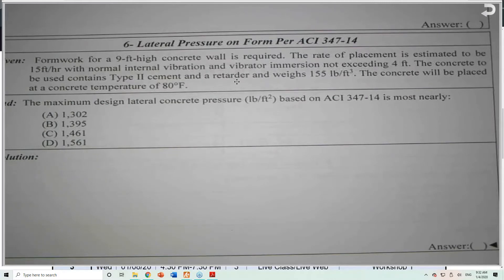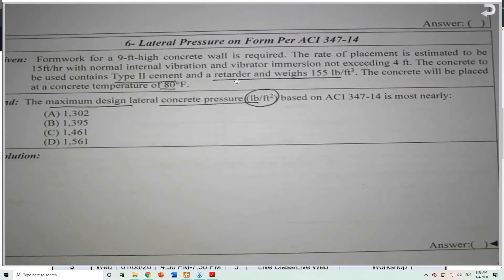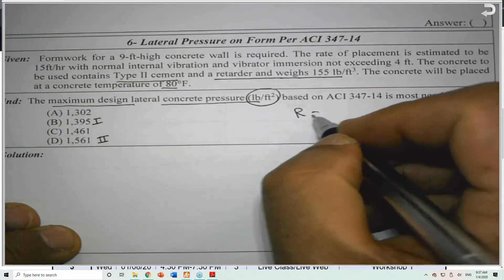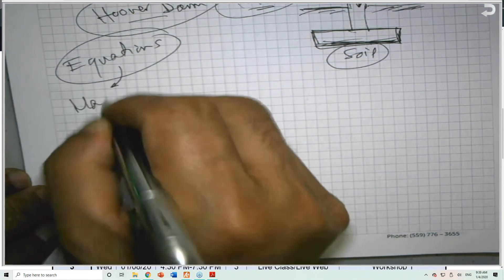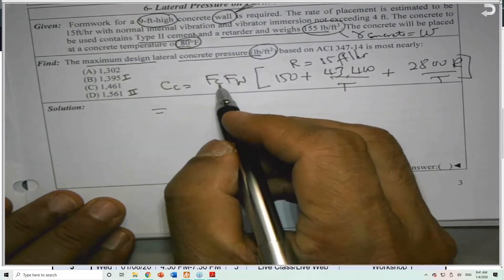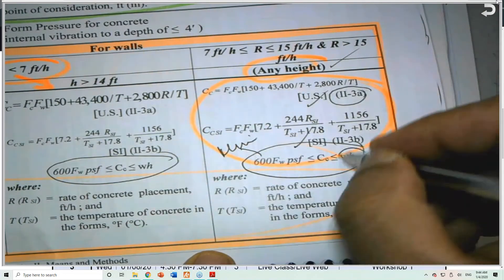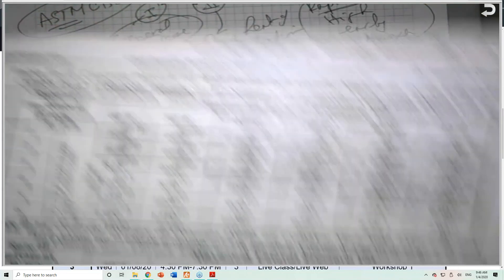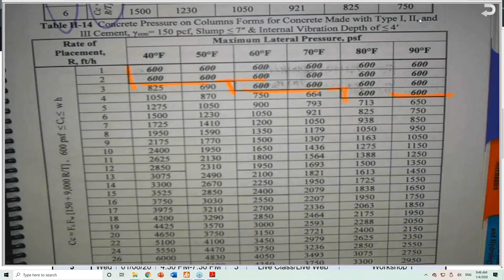Lateral Pressure on Formwork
Professional Engineering Services & Education (PESE) offers comprehensive morning AM  prep courses, Transportation Depth PM and Construction PM Modules.We also offer Seismic and Surveying Review for Professional License- Per CA Board Plan